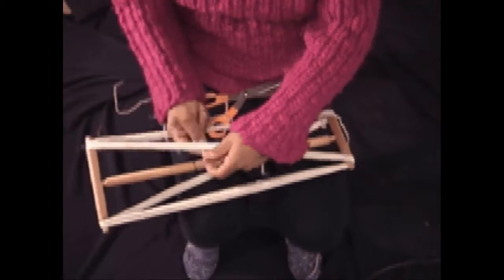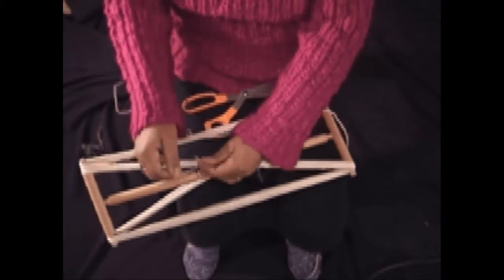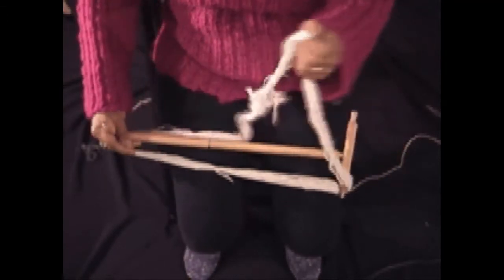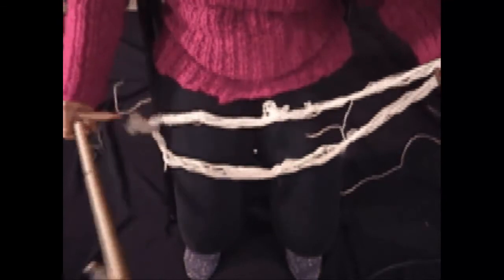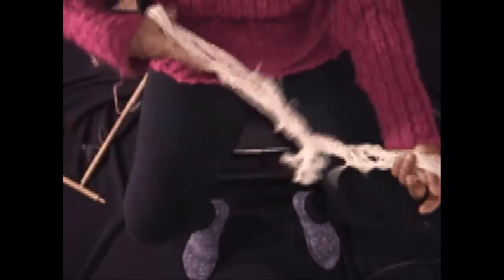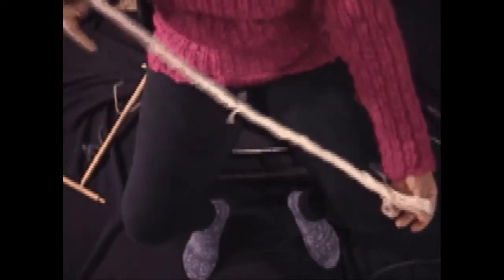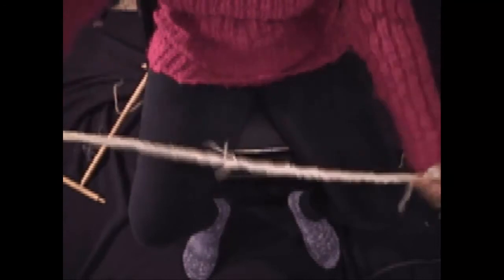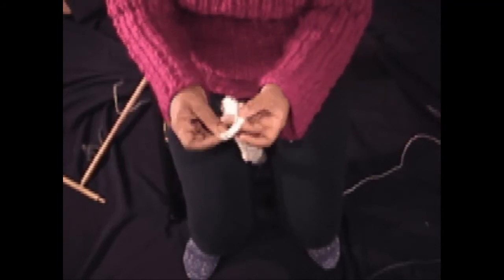How to Use a Niddy Noddy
Making a skein of yarn is required for both singles and plied yarns in order to set in the twist and if you plan to dye the yarn. Using a niddy noddy is one way to remove the yarn from the spinning wheel.

Visit
The Joy of Handspinning
The Web Site for Handspinners and Fiber Artists